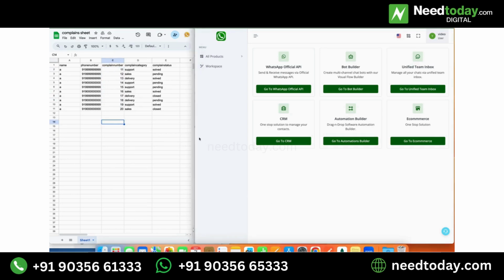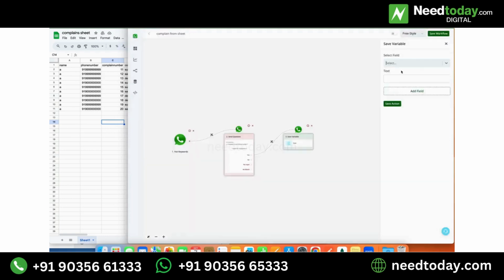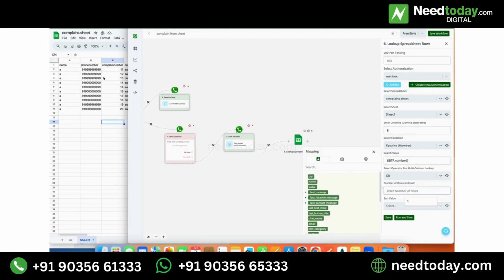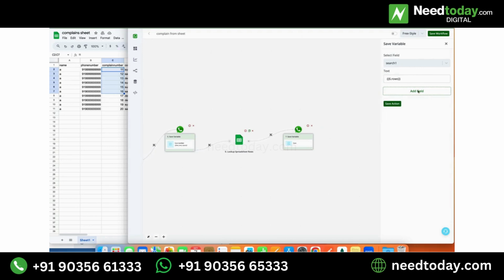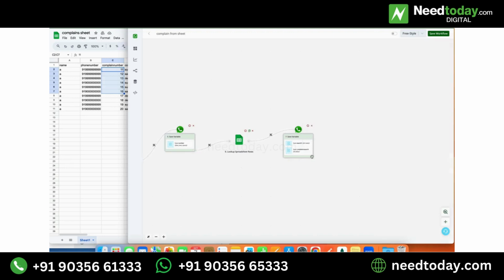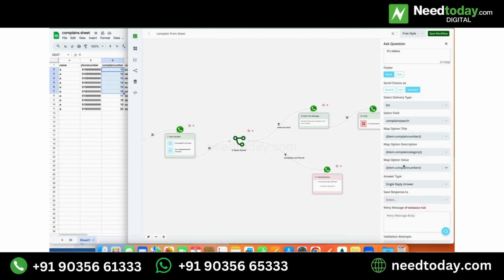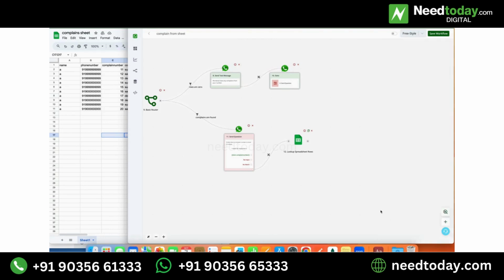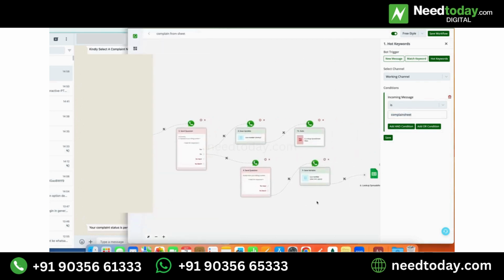How To Fetch Data From Google Sheet And Make Dynamic Buttons Lists In WhatsApp with WhatsApp API